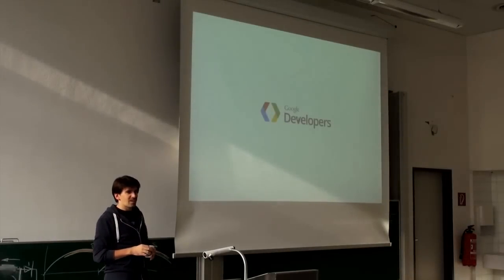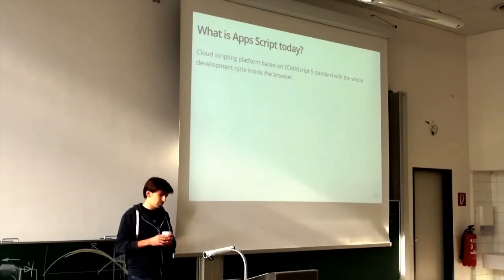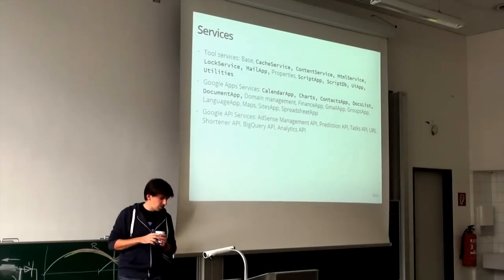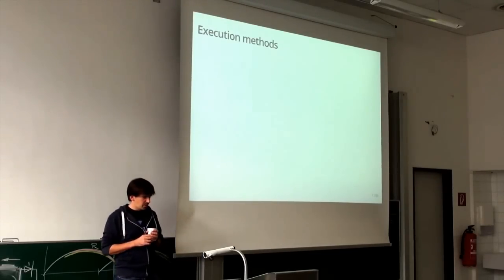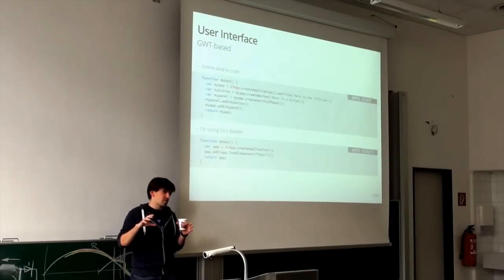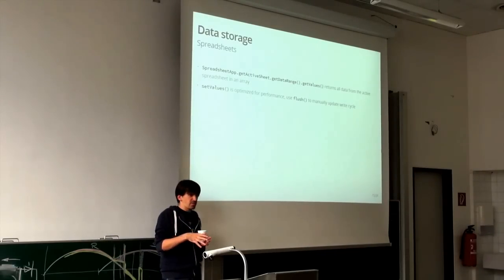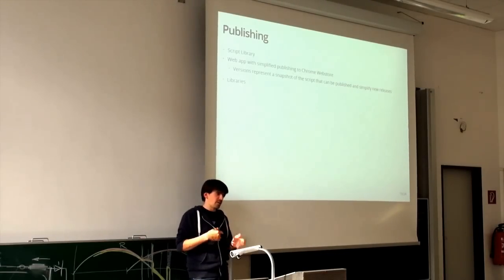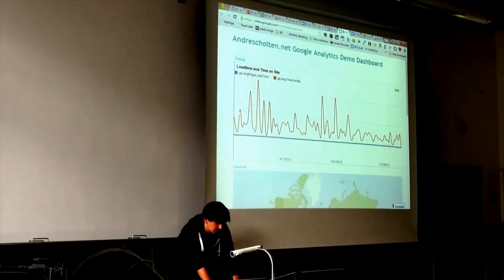DevFest Vienna 2012 - Apps Script - Google-hosted Javascript (Sergii Kauk)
Sergii Kauk
Apps Script: Google-hosted Javascript

TU Wien

DevFest Vienna 2012 was jointly organized by JSUG@TU-Wien and GDG Vienna as part of the global GDG DevFest Season